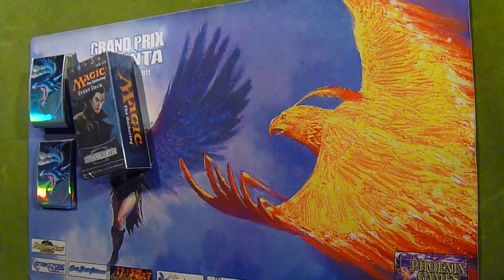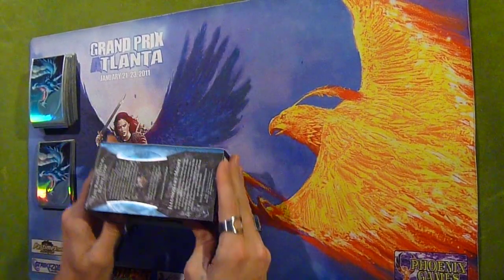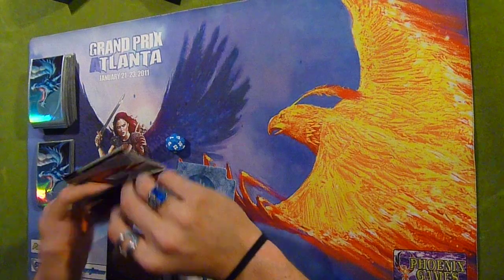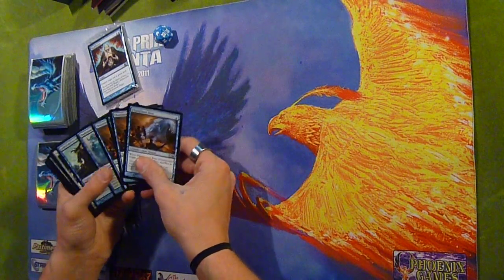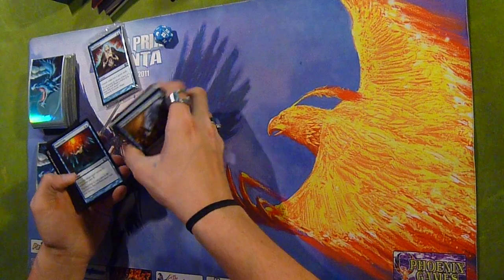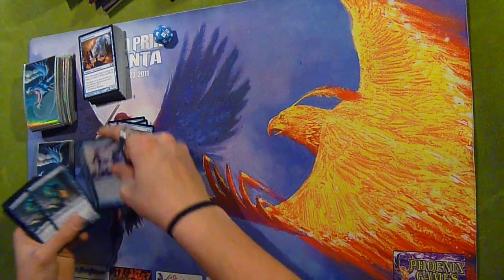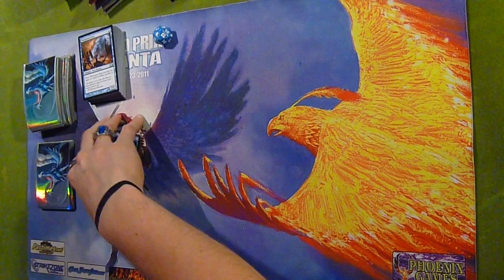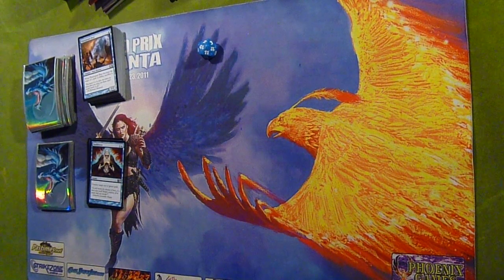Unboxing Illusionary Might Review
Snd. Ready Review